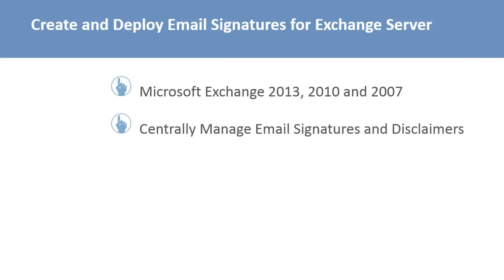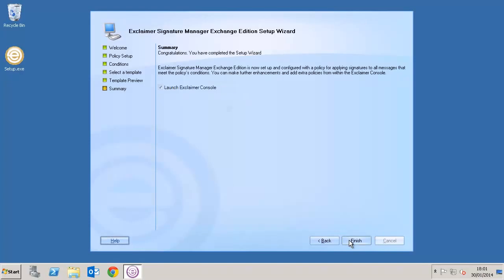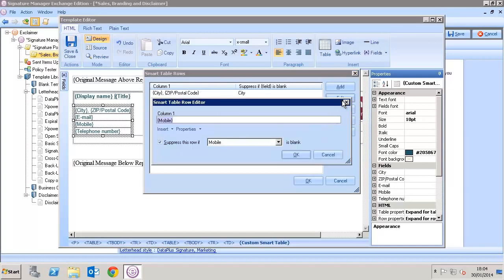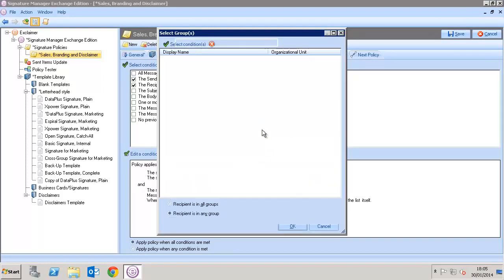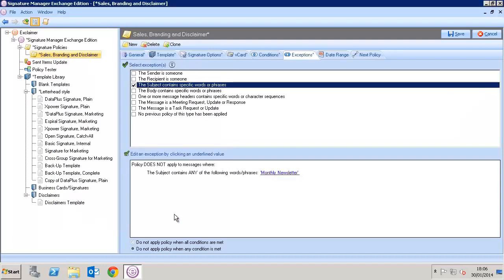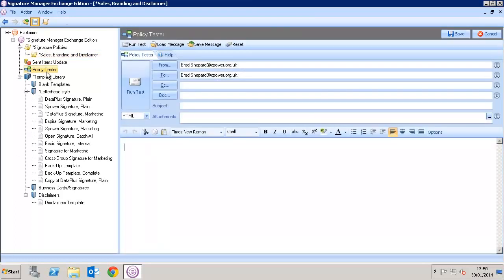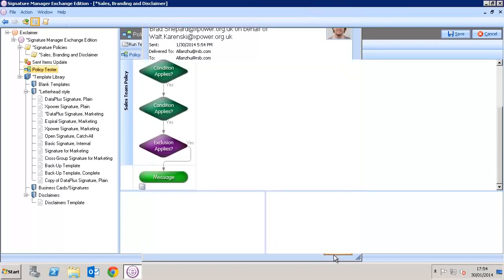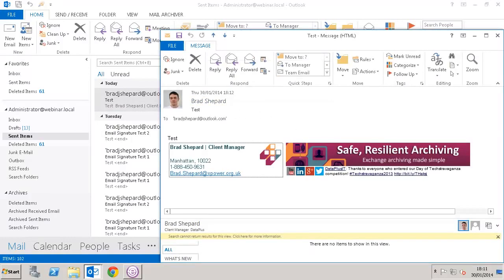Create and Deploy Email Signatures for Exchange with Signature Manager Exchange Edition